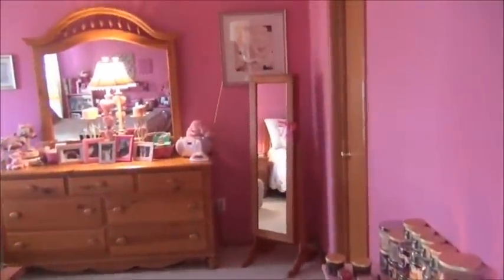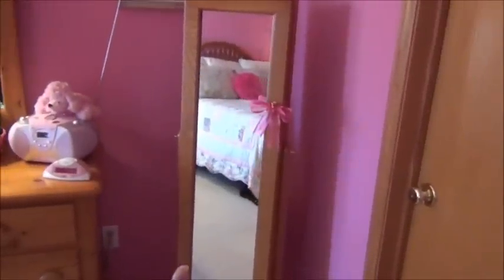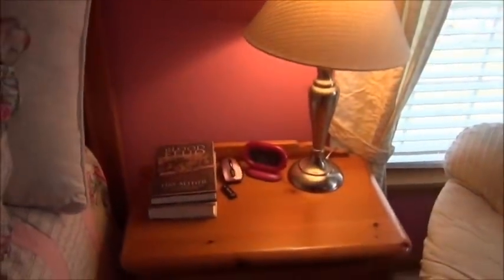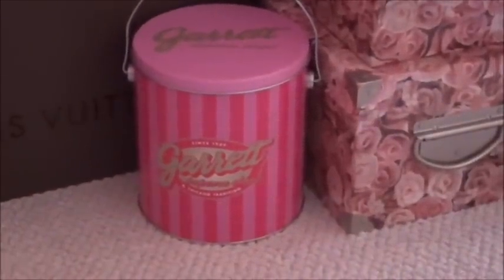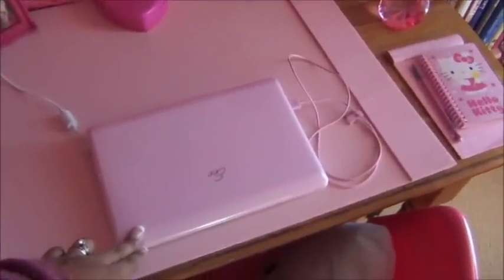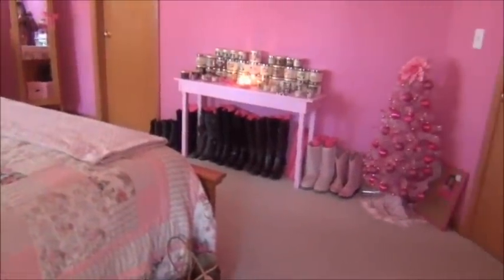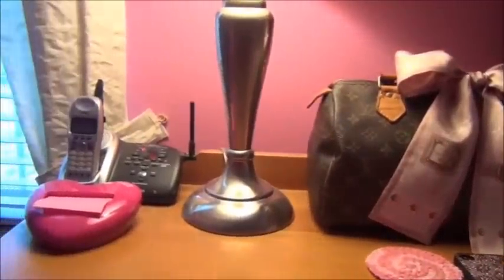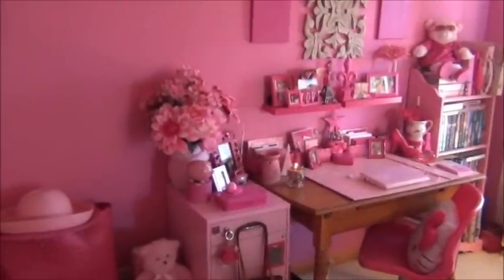My PINK Room Tour!!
Hopefully, you enjoyed taking a peek at my very pink retreat and learned a little bit more about me in the process.  Please let me know if you have questions or requests for future videos.  I'd love to hear from you.

My mailing address:
Brook / pink2paris

xoxo!!